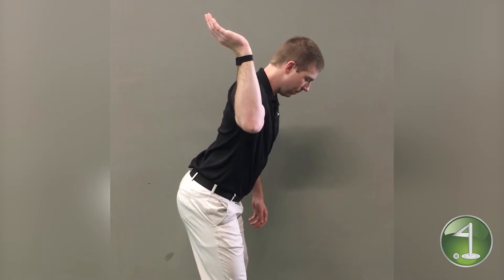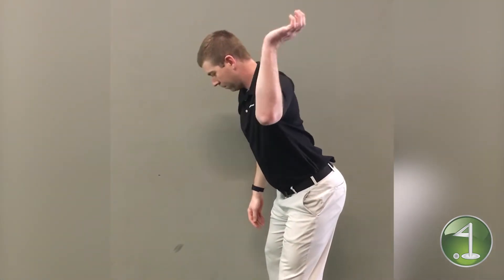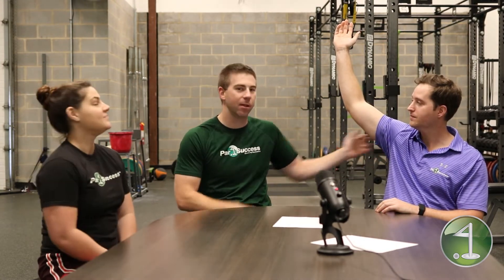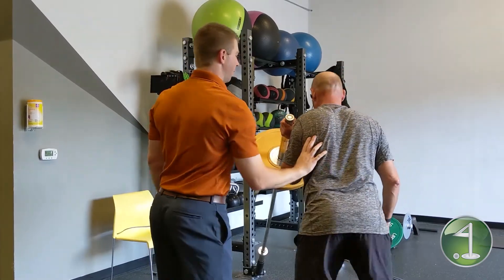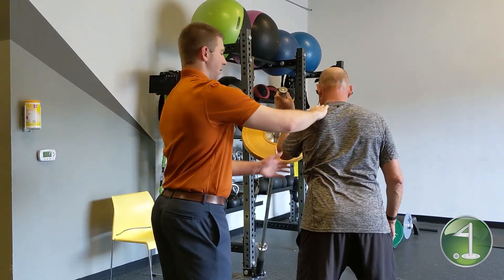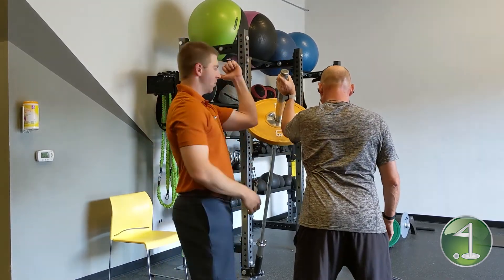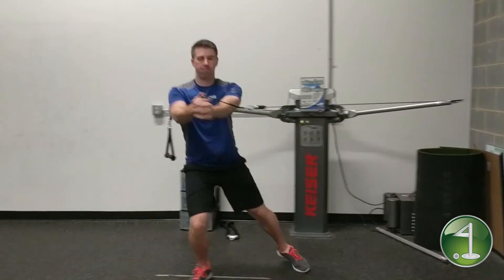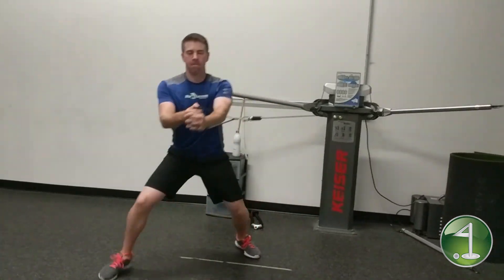Best Shoulder Exercises for Your Golf Swing - 005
Bobby, Alex and Chris get into the nitty gritty about shoulders and their impact on the golf swing.  They cover shoulder assessment of the mobility that actually matters and how to train to maximize your golf swing performance based on what you find.